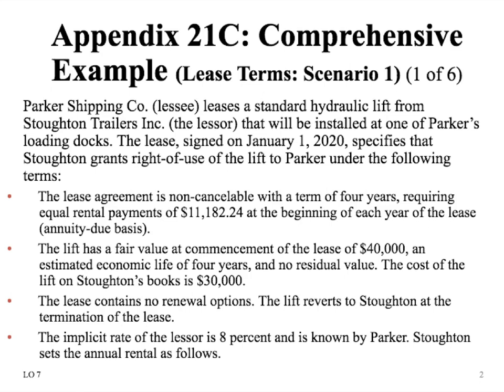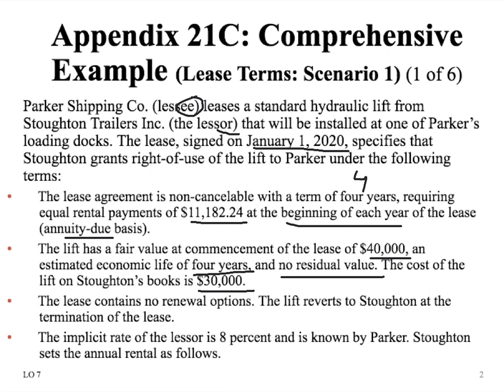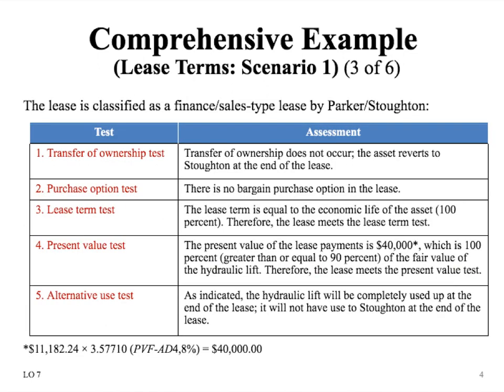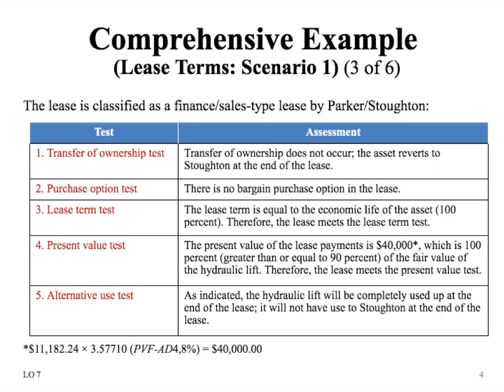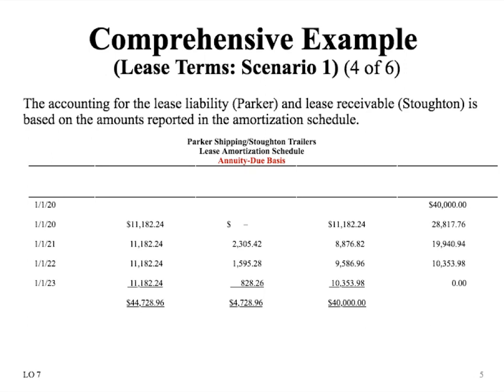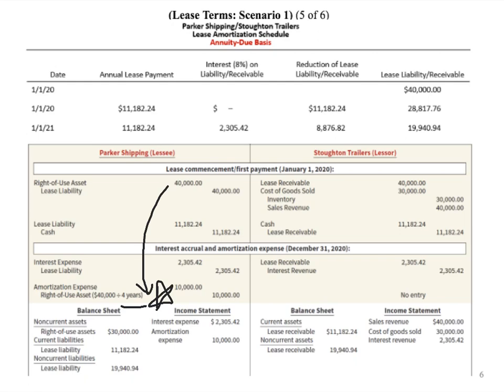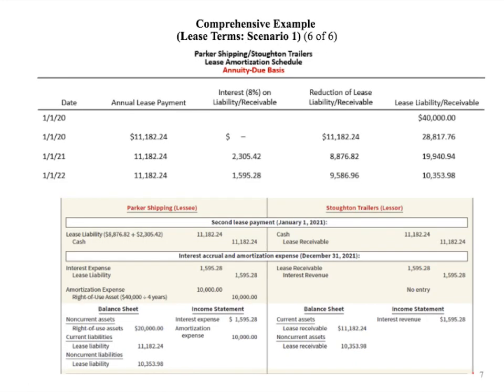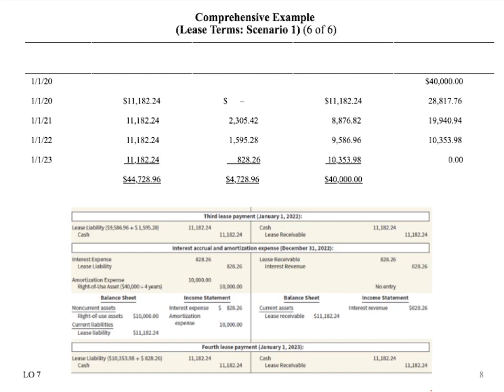explanation for Finance lease for the Lessee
This video walks through a comprehensive example for finance type lease for a lessee (example with no residual value)